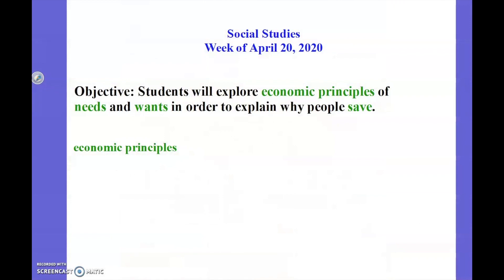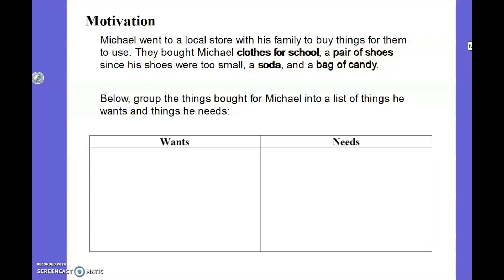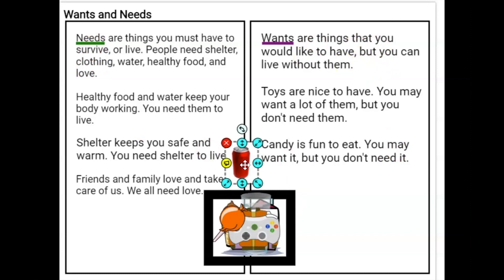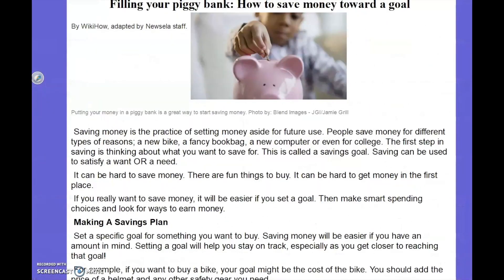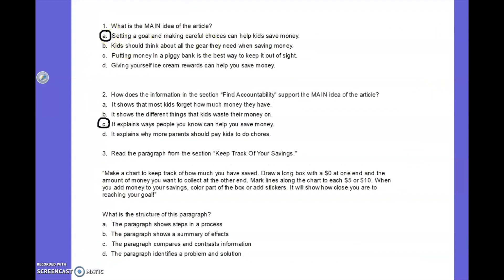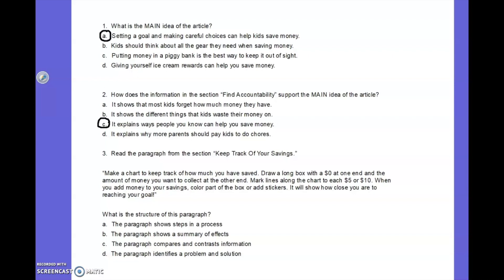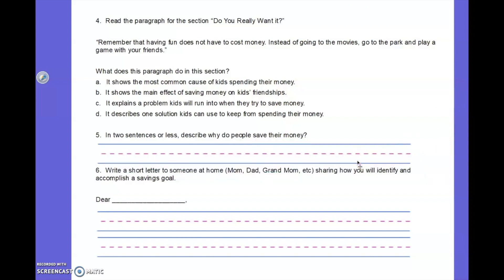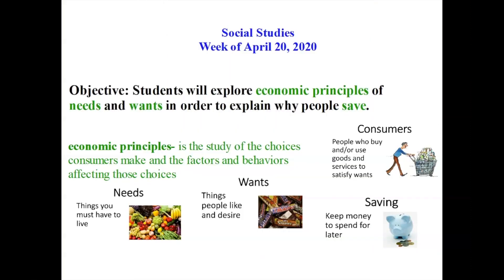BCPS Teacher Lessons - Grade 2 Social Studies 4-22-20